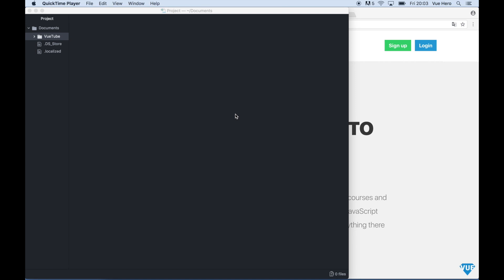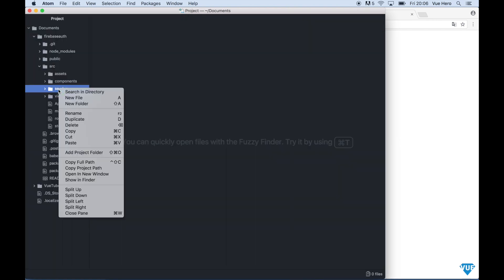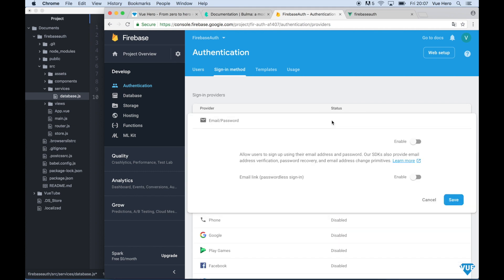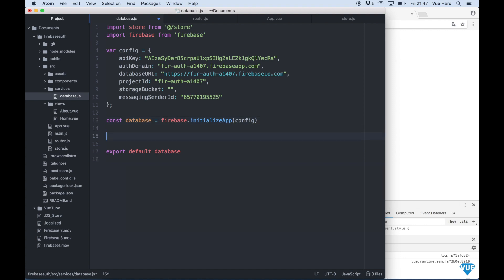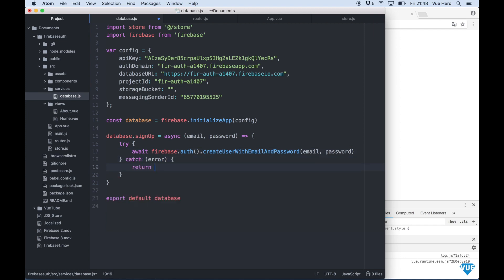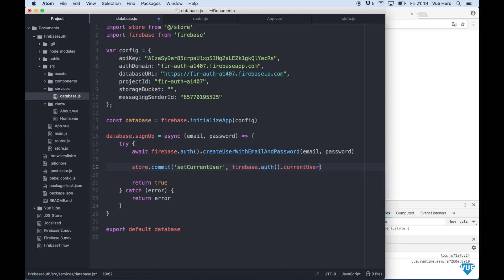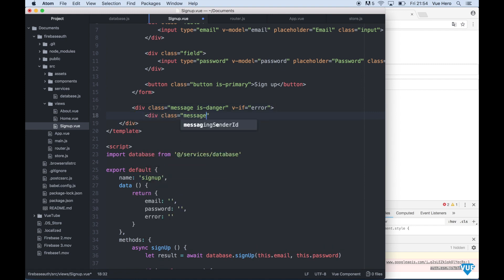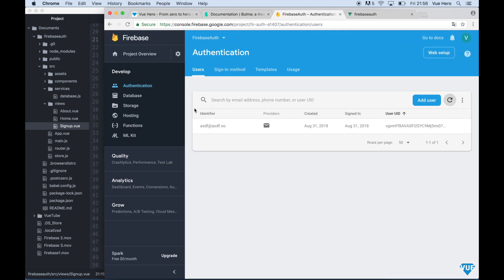How to authenticate users with Vue.js and Firebase?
In this video I'm going to show you how to set up a Vue.js project using the new Vue CLI. Then I'm going to show you how to create a firebase project and implement it in the app.

When this is done I'm showing you how to create functionality for signin up a user, signin in and signing out.